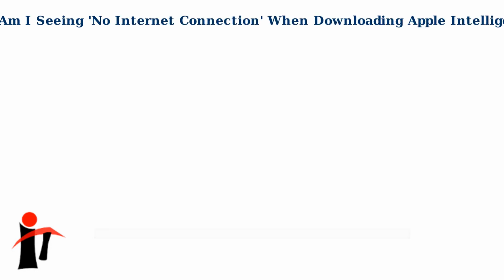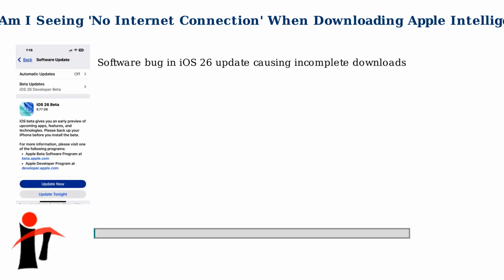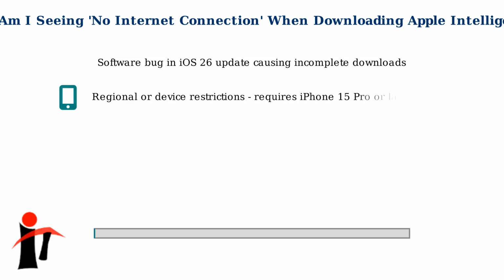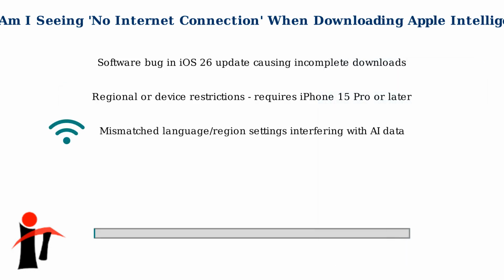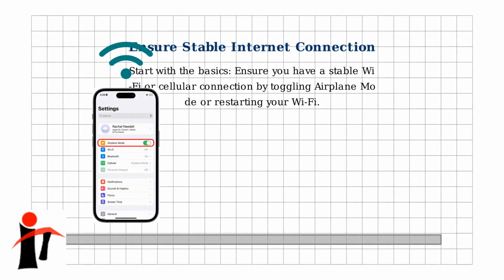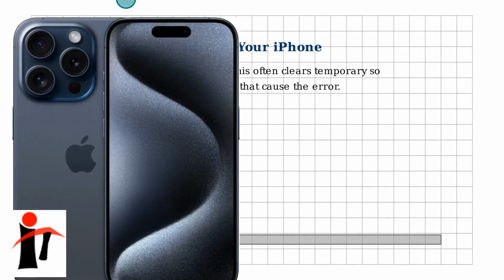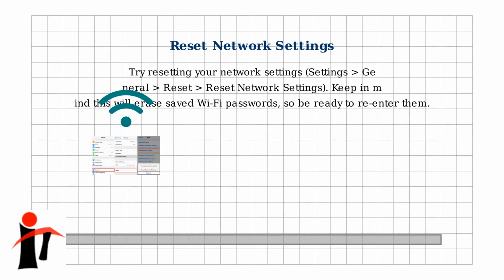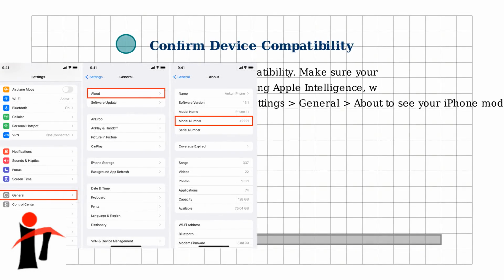How to Fix “No Internet Connection” When Downloading Apple Intelligence After iOS.26 Update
Many users are seeing a connection error when trying to get Apple Intelligence on iOS 26.
📶 This guide walks you through simple steps to fix the issue and resume the download.